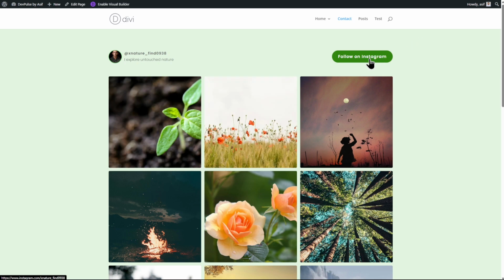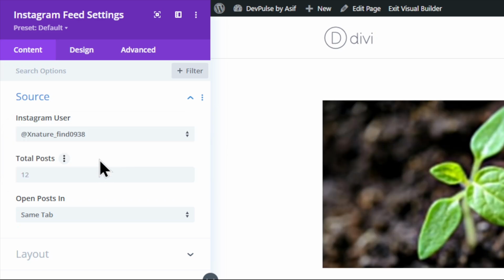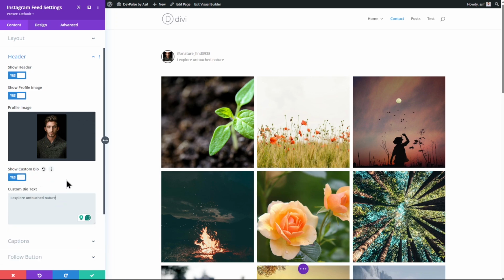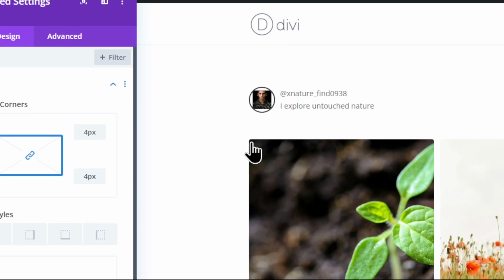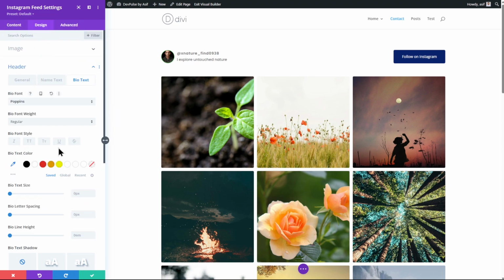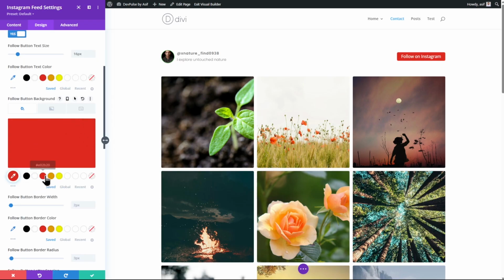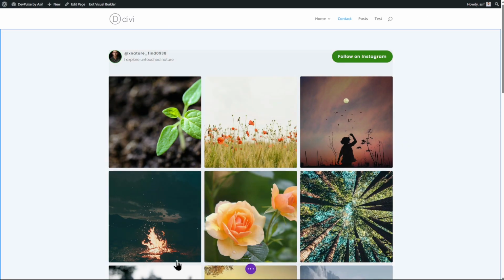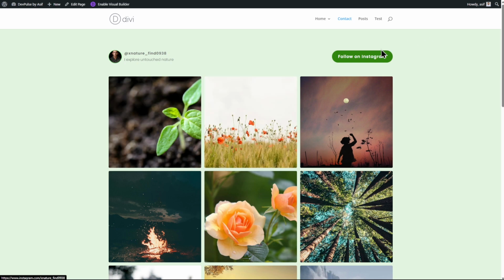How to Design an Instagram Feed in Divi: Step-by-Step Guide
In this video, we’ll guide you through the powerful features of the Divi Instagram Feed module. Learn how to design a beautiful, fully customized Instagram feed.

 Instagram Integration:
1. Generate an Instagram access token using a Facebook Business Account, a Facebook Page, and a Business Instagram Account.